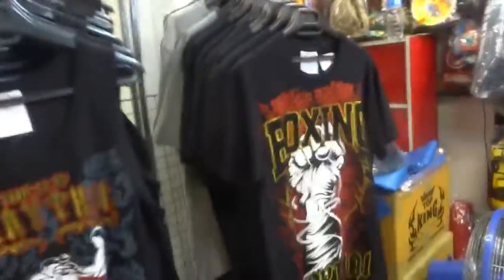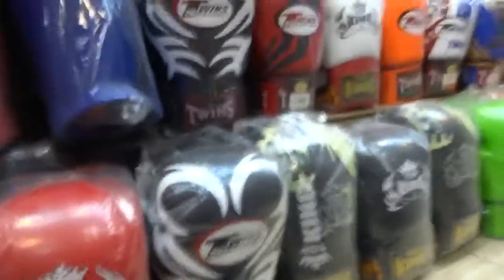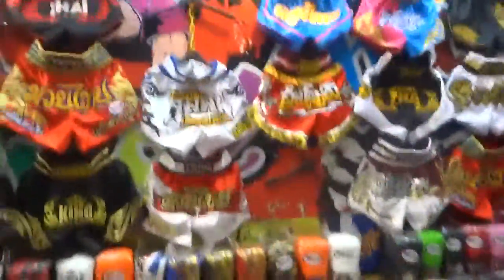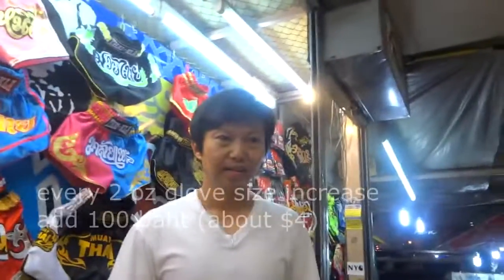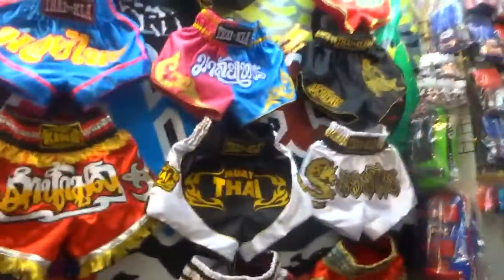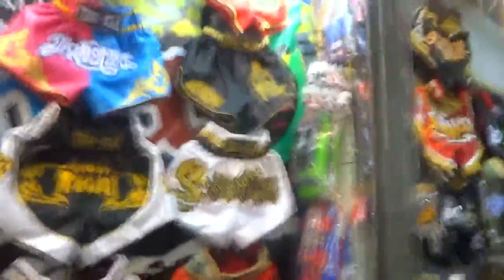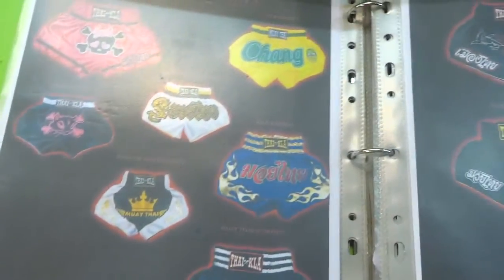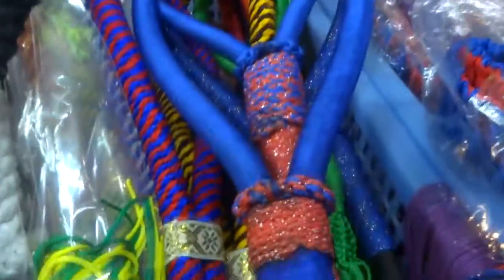Review of Pi Boy's Twin's Shop - Gloves & Shorts in Chiang Mai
Here is my updated video review of Pi Boy's Twin's shop in Chiang Mai. Twins Muay Thai equipment and great custom shorts. If you want read about this shop and the other Sportland store for equipment you can do so